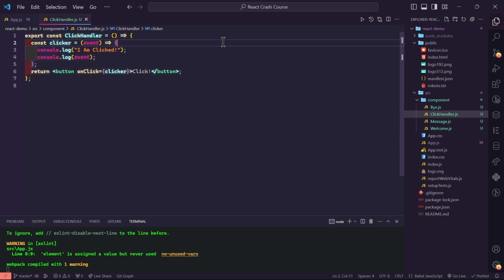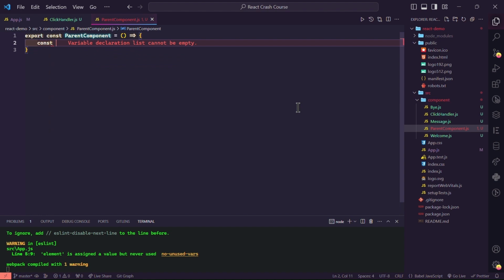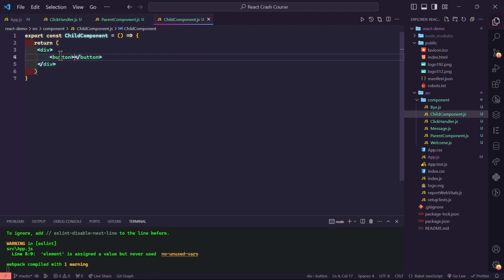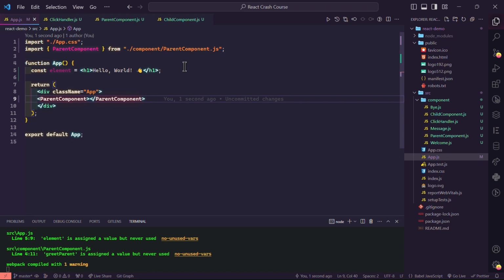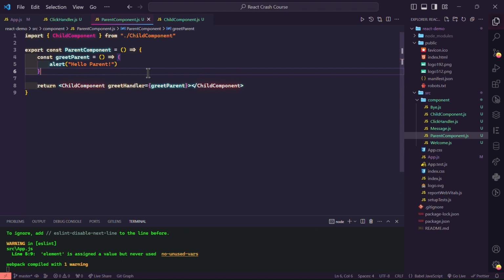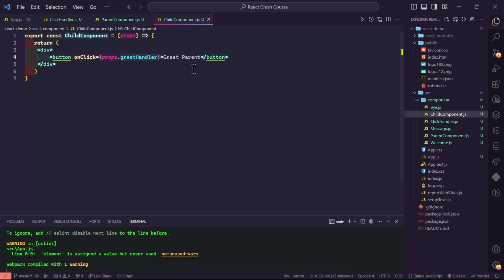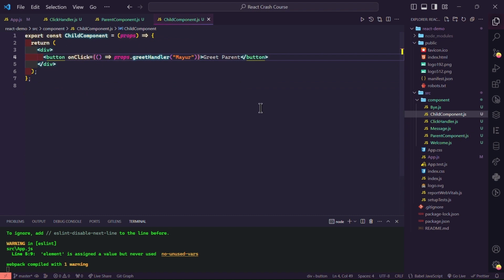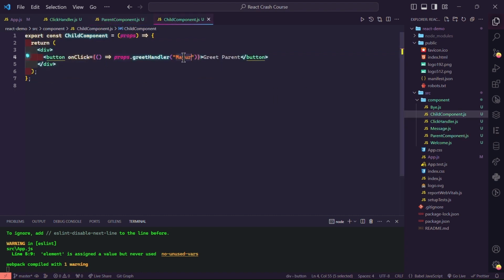🌐 React Fundamentals Crash Course: Episode 15 - Parent-Child Communication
Welcome to Episode 15 of our React Fundamentals Crash Course! In this episode, we delve into the important topic of parent-child communication in React. Effective communication between components is crucial for building scalable and maintainable React applications.

🔗 GitHub Code:
Explore the code examples and resources covered in this episode on GitHub